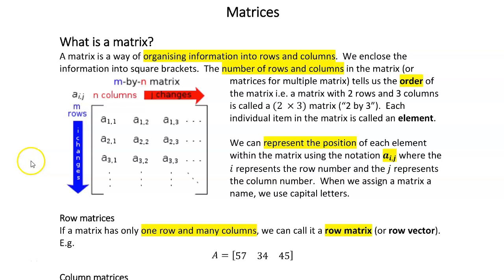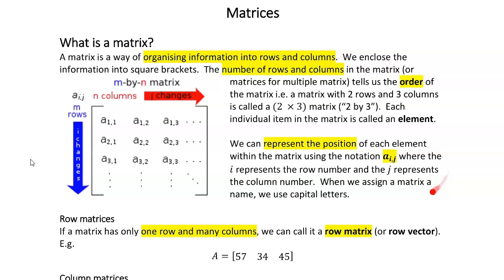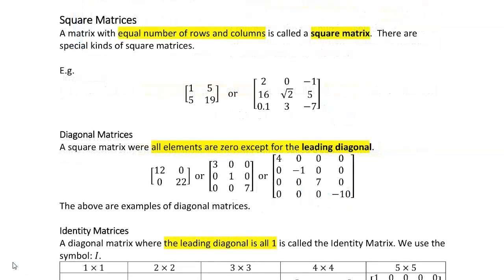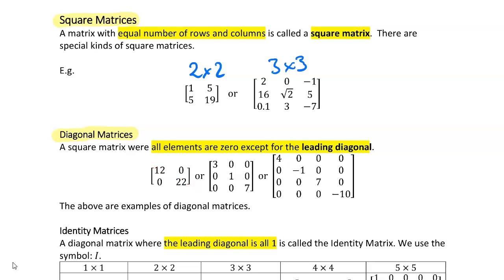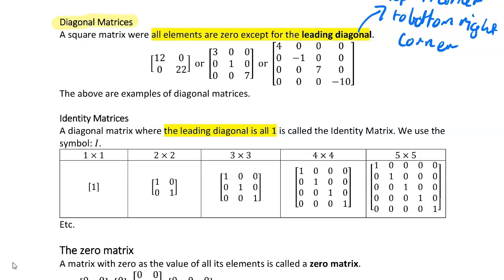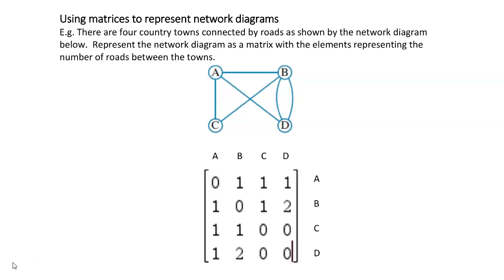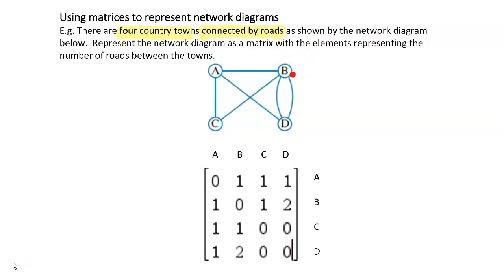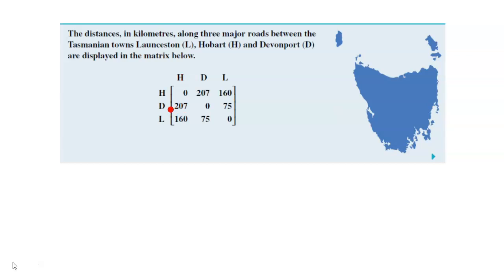Introduction to Matrices Standard Maths